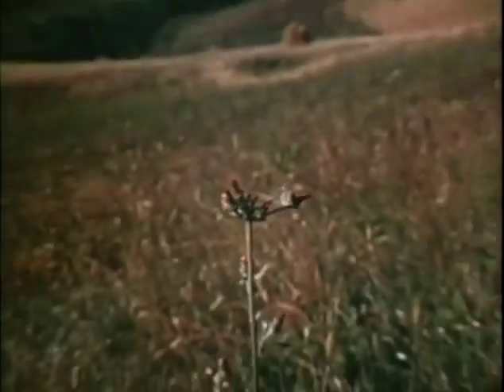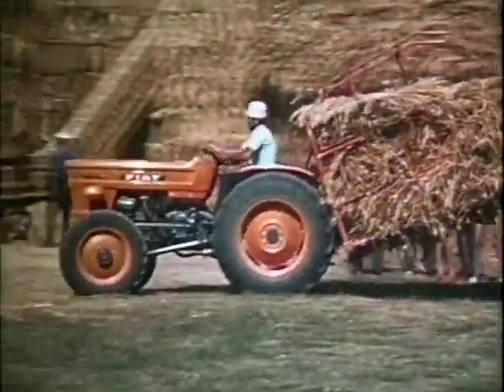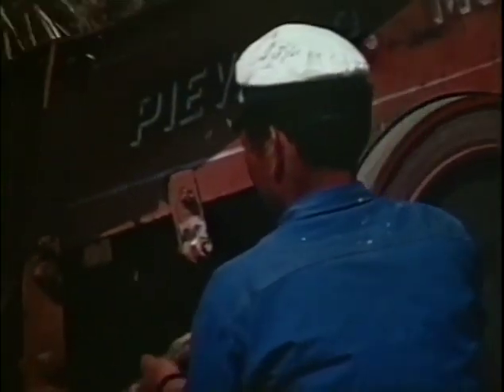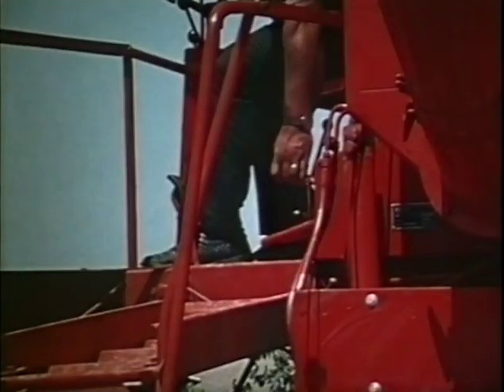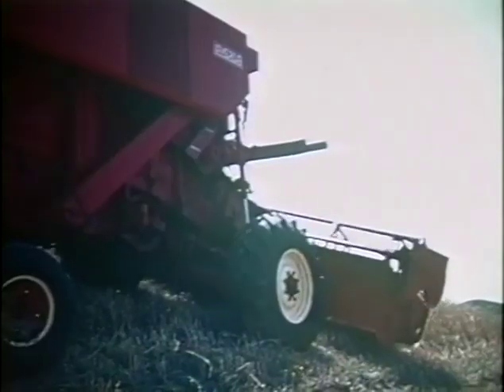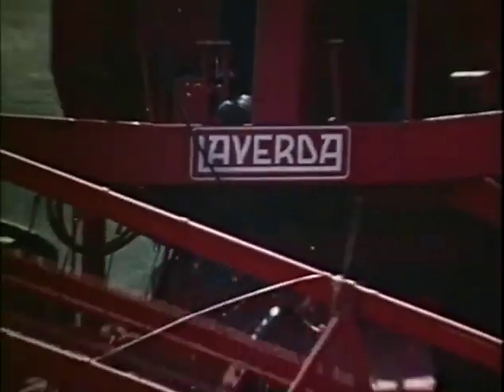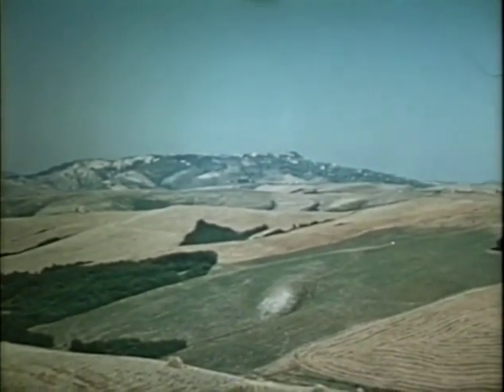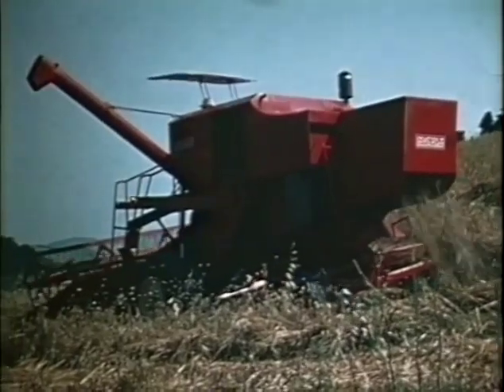Lassù sulle montagne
Filmato tecnico-pubblicitario della ditta di macchine agricole Pietro Laverda di Breganze (Vicenza), anno 1971.
Viene presentata la mietitrebbia M 100 AL, prodotta in 4308 esemplari tra il 1965 e il 1974.